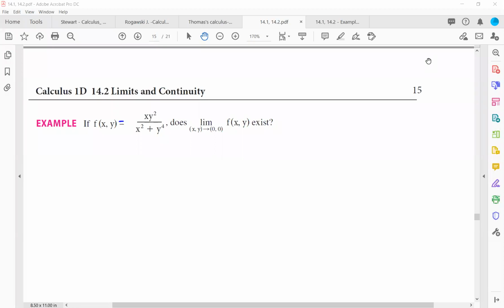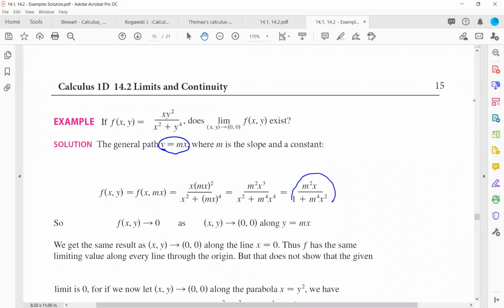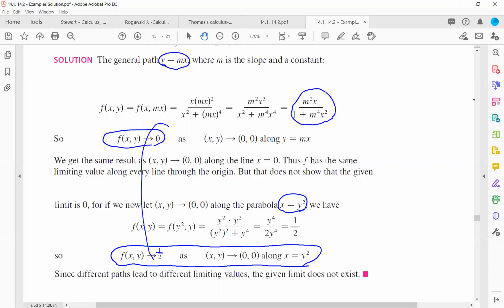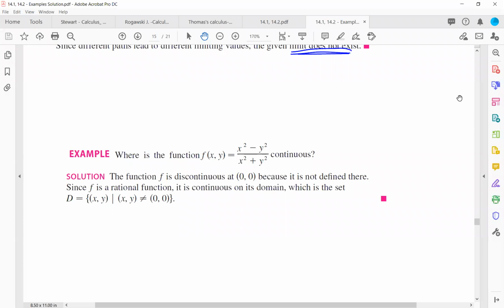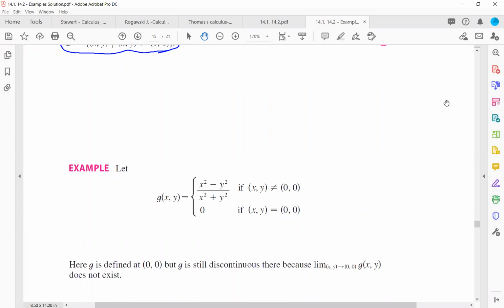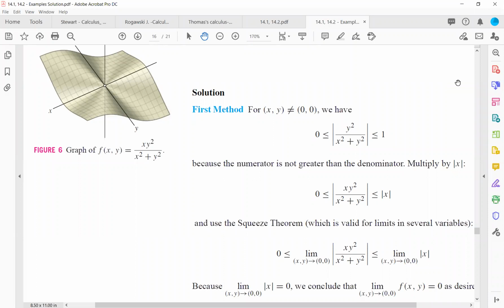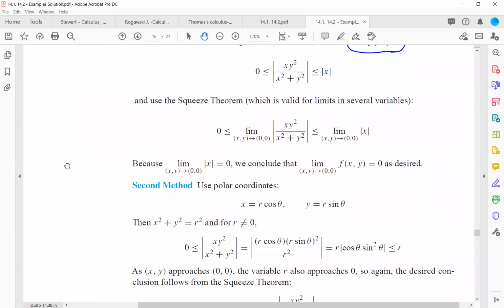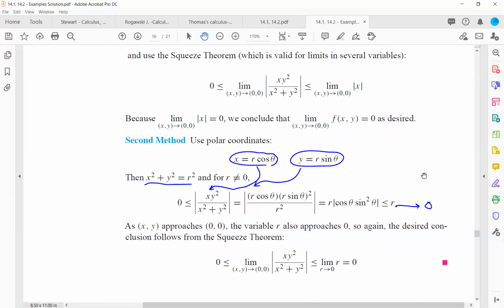Math 1D 14.2 part 2